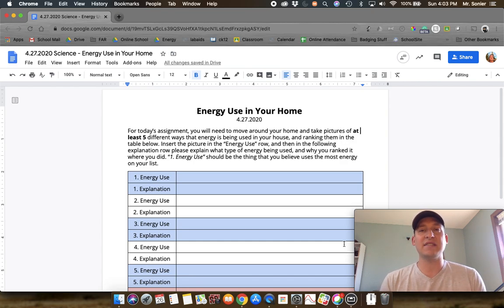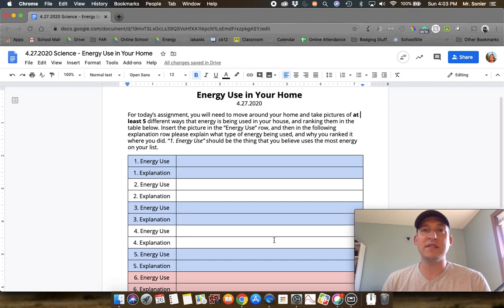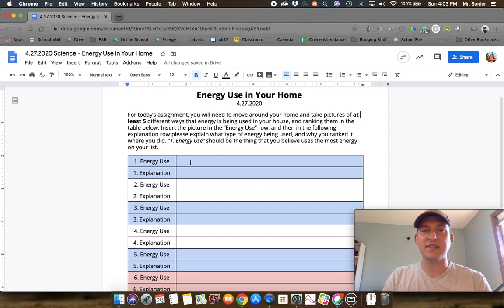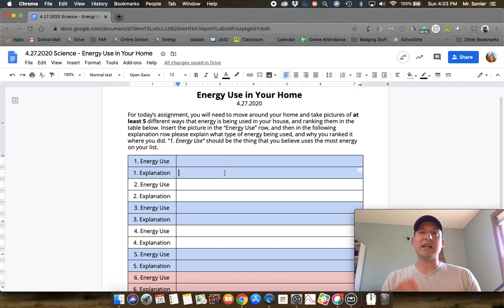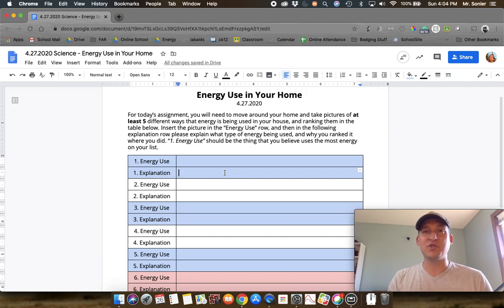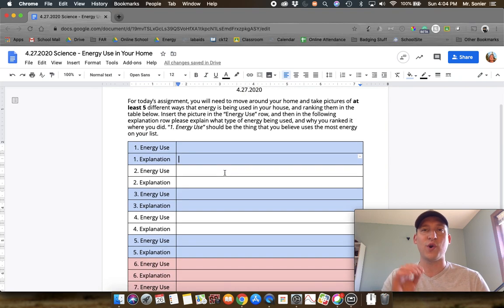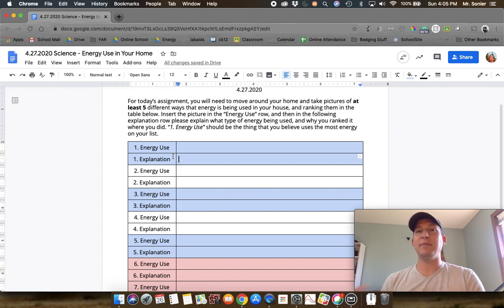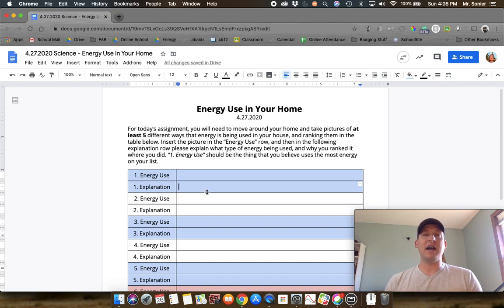4.27.20 Science Launch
Good Morning Stemmies! Please watch the video to get started today. Once you've watched the launch video please take some time to go and find AT LEAST 5 different energy users in your home to fill out the sheet. Also, don't forget that explanation piece! Thanks and have a great day!